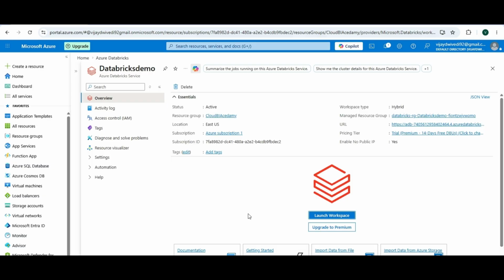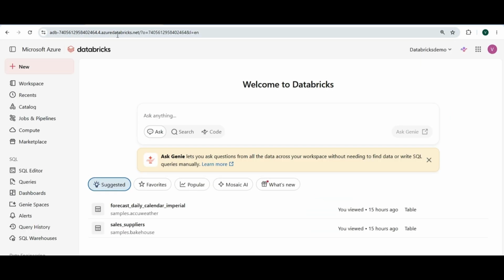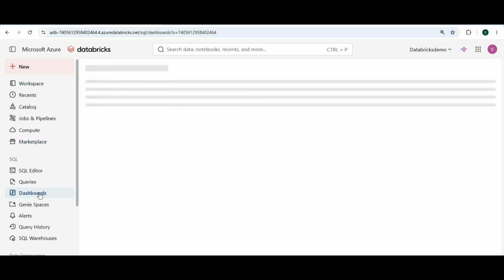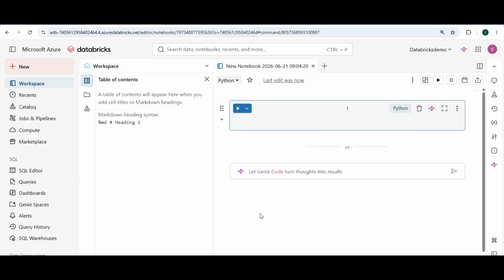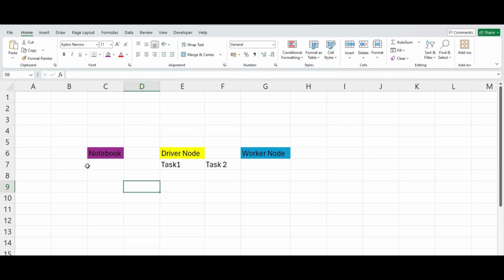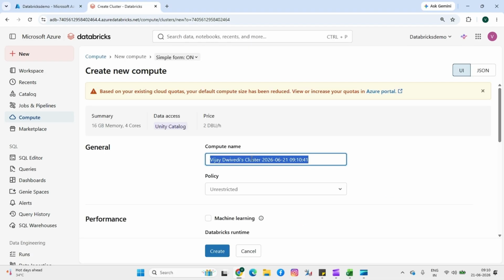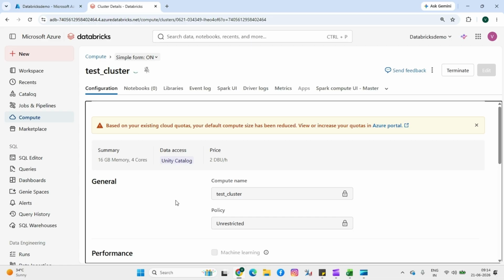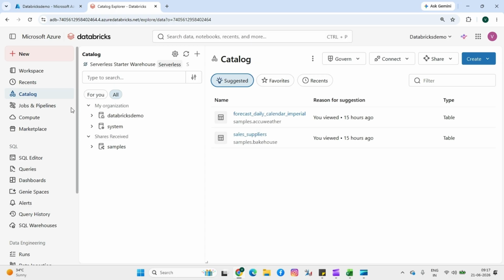Databricks Masterclass | Beginner to Advanced Training | Workspace, Clusters, Jobs & Unity Catalog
🚀 Welcome to the most practical Databricks Masterclass on YouTube!

In this hands-on training, you'll learn Databricks from scratch and understand how enterprise organizations build scalable data engineering solutions using Databricks.

This session covers everything a Data Engineer, Data Analyst, Data Scientist, or Azure Professional needs to know before working on real-world Databricks projects.

📚 Topics Covered

✅ Databricks Workspace Tour

✅ Databricks User Interface

✅ Creating and Managing Notebooks

✅ Compute and Cluster Architecture

✅ Driver Node vs Worker Node

✅ Cluster Creation & Configuration

✅ Autoscaling Explained

✅ Cost Optimization Techniques

✅ Databricks Jobs & Scheduling

✅ Unity Catalog Deep Dive

✅ User Management & Security

✅ Real-Time Hands-On Demonstrations

✔ Data Analysts

✔ Data Scientists

✔ ETL Developers

✔ Professionals Moving to Databricks

✔ Anyone Interested in Modern Data Engineering

✔ Real-Time Demonstrations

✔ Production Scenarios

✔ End-to-End Practical Learning

📌 Course Roadmap

▶ Introduction to Databricks

▶ Workspace & Administration

▶ Cluster Architecture

▶ Apache Spark Fundamentals

▶ Delta Lake

▶ Databricks SQL

▶ ETL Pipelines

▶ Performance Tuning

▶ Interview Preparation

"Databricks Mastered 🚀"

if you're following this complete Databricks series.